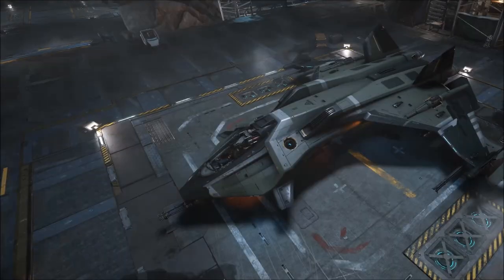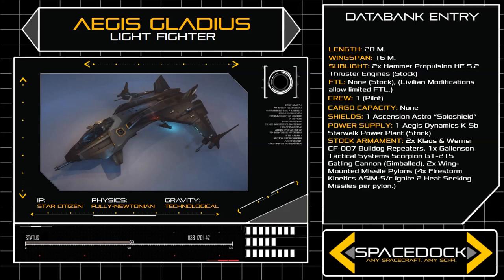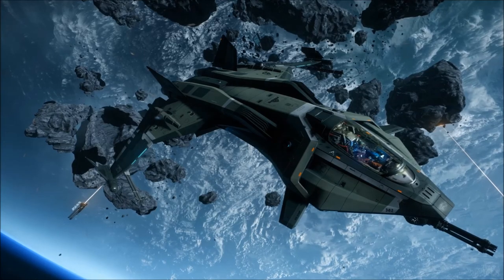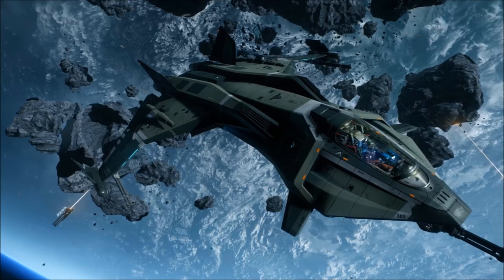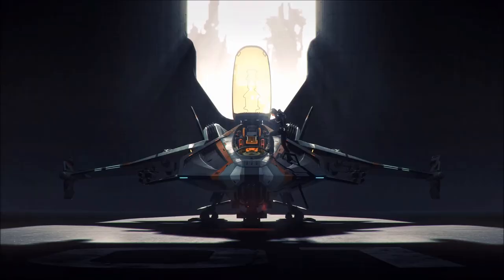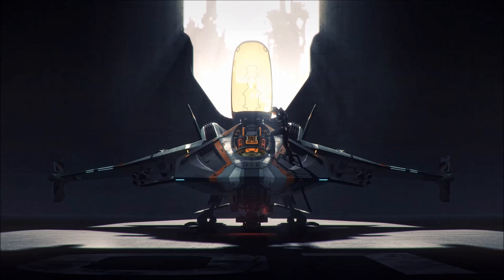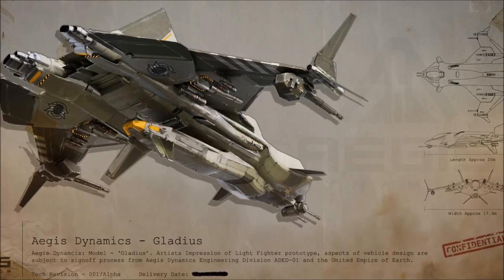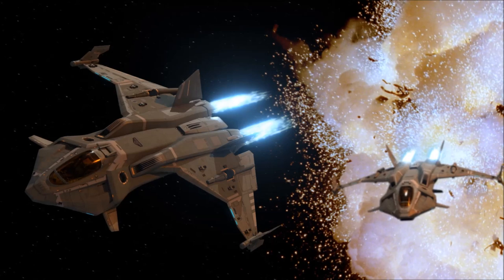Star Citizen: Aegis Gladius - Spacedock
Spacedock delves into a more military area of Star Citizen, with a look at the venerable Aegis Gladius.